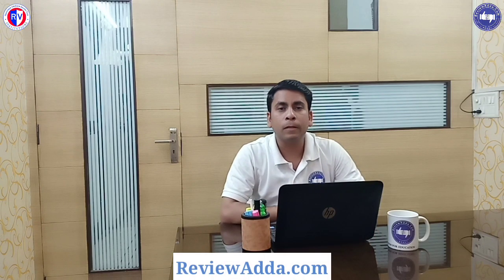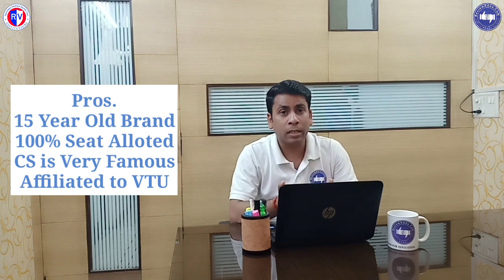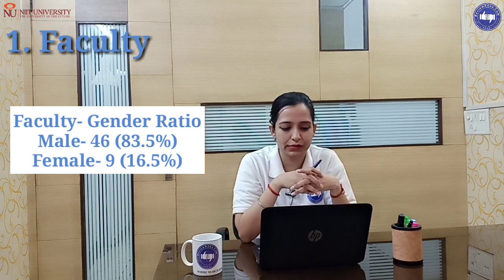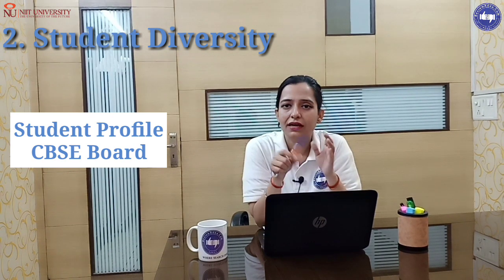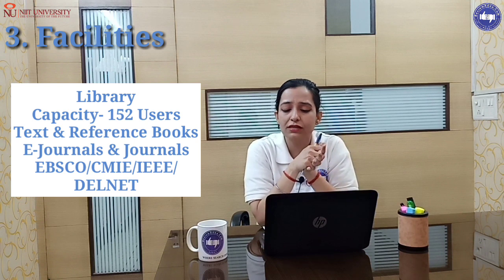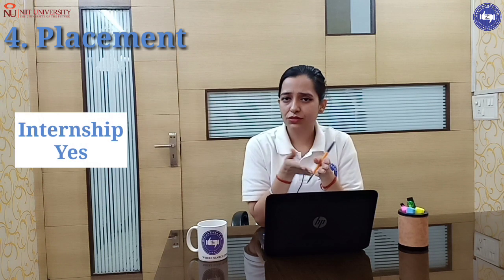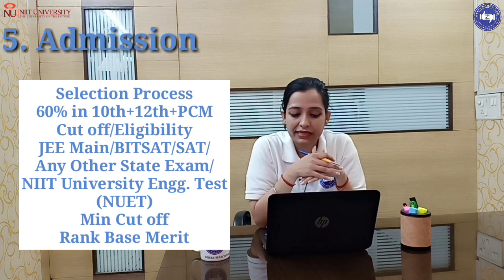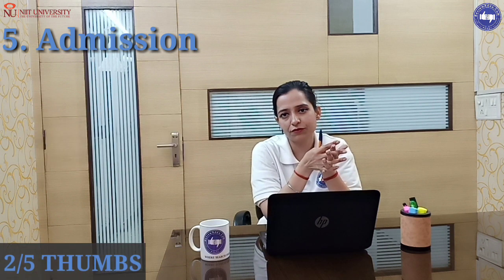NIIT University, Neemrana [NU] 2020- College Reviews & Critic Rating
NIIT University (Or NU) is a private university founded in 2009. It was founded by Mr. Rajendra Singh Pawar, Chairman of NIIT Ltd and NIIT Technologies Ltd. The University was established by an Ordinance of the Government of Rajasthan on 13 October 2009 and subsequently on 4 April 2010 vide Rajasthan Gazette Notification No. F.(11) Vidhi/2/2010, THE NIIT UNIVERSITY, NEEMRANA (ALWAR) ACT, 2010 (Act No. 5 of 2010). NIIT University was founded by Rajendra Singh Pawar in 2009. The university offers undergraduate, postgraduate and doctoral programmes in Computer Science, Electronics and Communications, Biotechnology and Management. NIIT University partnered with ICICI Bank and launched MBA in Finance and Banking. In 2015, the university started MBA in [Business Analytics] jointly with WNS. NIIT University announced a partnership with PwC in 2015 to launch a masters course in cyber security. The university is launching BBA programme from 2018. NIIT University was ranked among the top 20 Indian universities of the future by India Today Aspire.

This is our 45th video from top 100 Engineering college series Detailed Reviews and Critic rating and you can check our previous video from click on this

Created by: Dhvaj Kumar Kasana
Edited by : Ziaul Haque
Directed by: Rahul Jain & Prateek Kr. Bhowmick
Uploaded by: ReviewAdda.Com
Career Expert : Suman Mishra